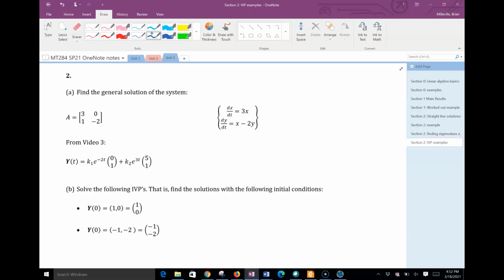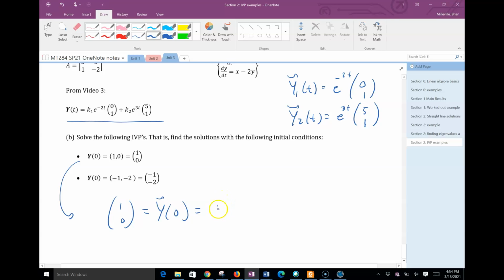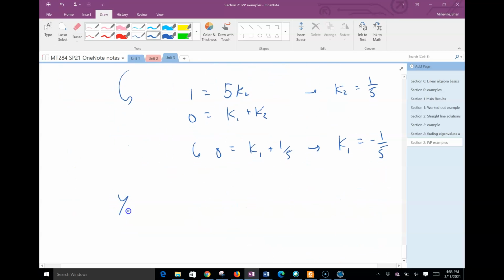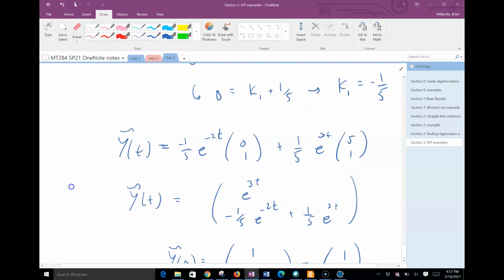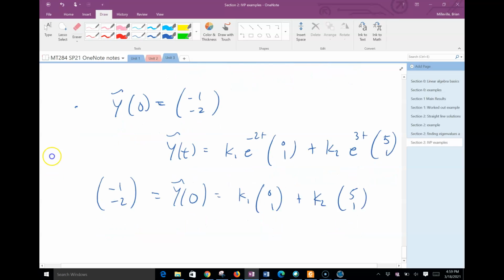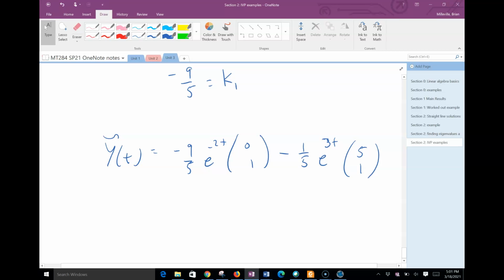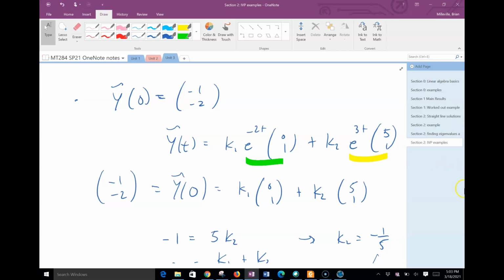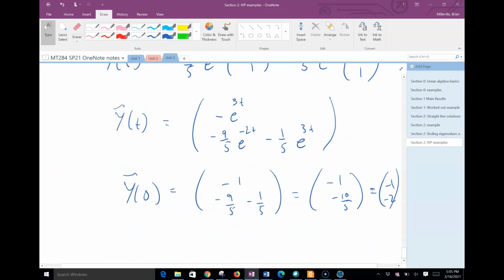Differential Equations: Linear Systems with Distinct Eigenvalues--IVPs Part 2